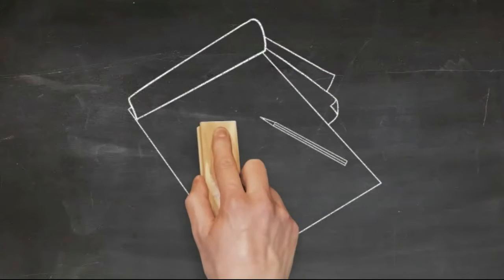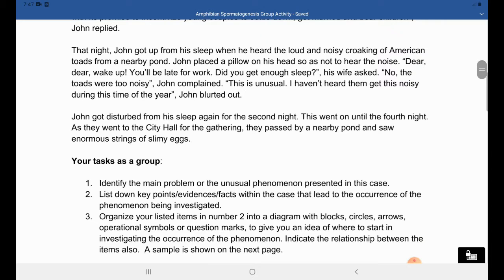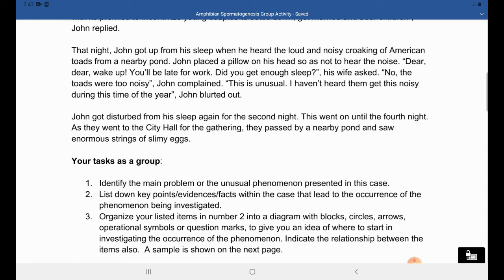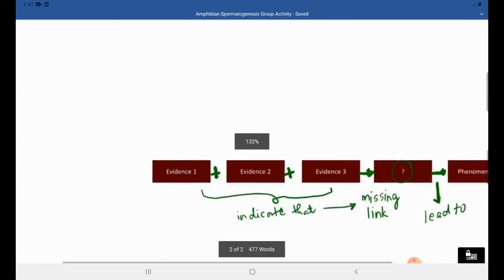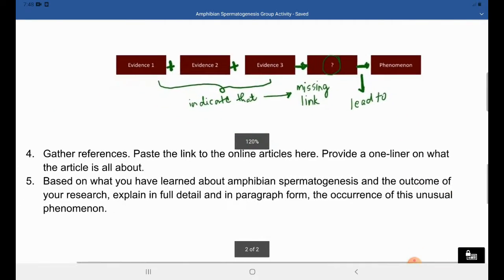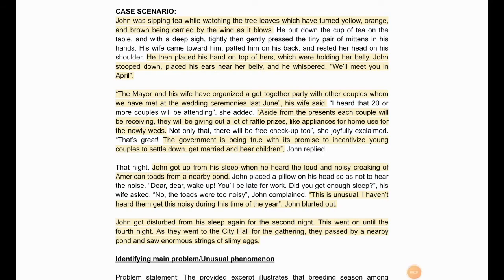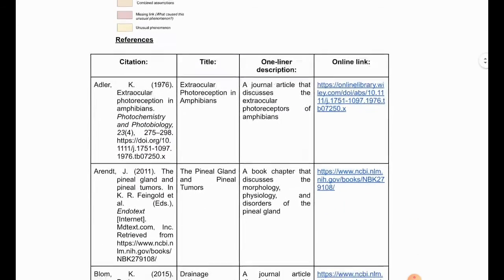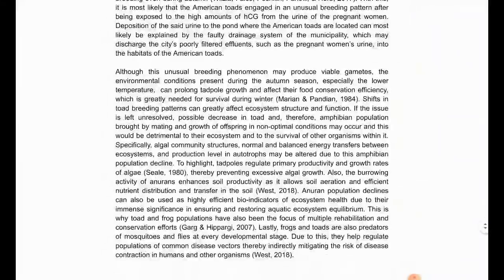Case to Case Basis: Developing Students' Independent Learning Skills in Developmental Biology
With the implementation of remote learning, the shift from the role of the teacher as a "sage on the stage to a guide on the side" is being realized. Activities have become more student-centered and there has been lesser dependence on the teacher as the main source of information. The strategy I used in my Developmental Biology class last semester, aimed to develop the independent learning skills of my students. It is a combination of modified Case Method and Problem-Based Learning. Colleagues in the Medical and Health Sciences should try this strategy, as it would make their SGDs more fun and engaging. Furthermore, adding characters and storyline to the case will make their students relate better with their patients.

Name: Rochelle Y. Brillantes